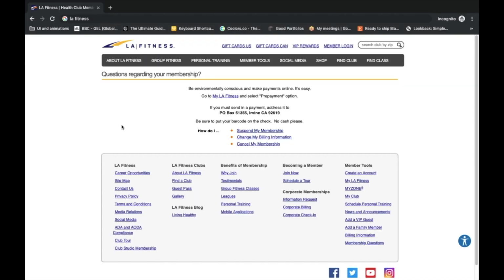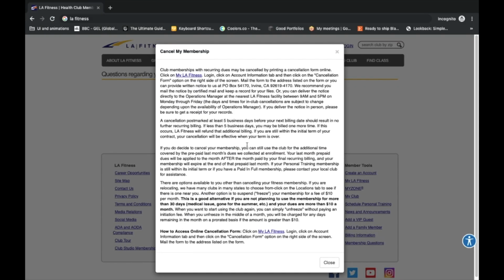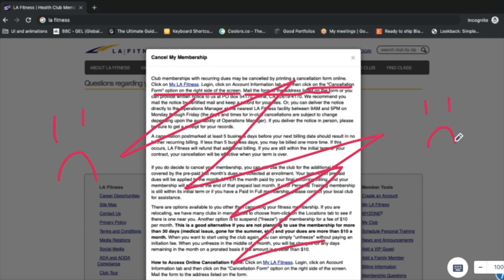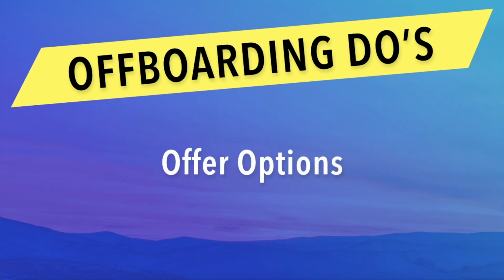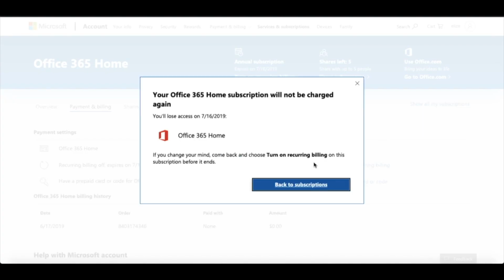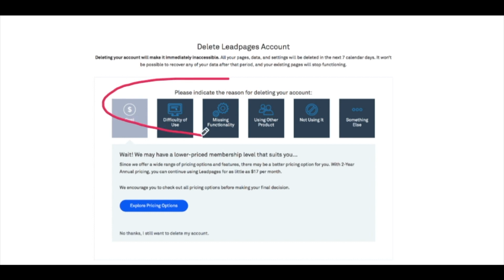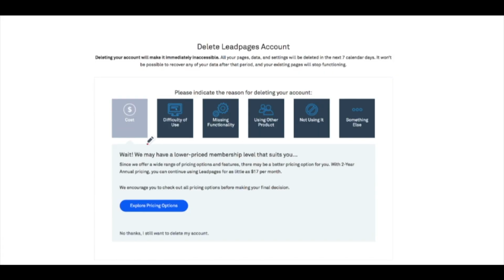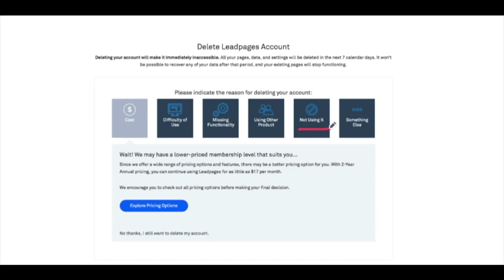UX Offboarding is like a Breakup: How to End it Amicably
Cancelling a subscription is like a breakup! There are good ways of going about it and then there are BAD ways of going about it. Make sure you follow these UX best practices in order to end the relationship amicably and avoid damaging brand reputation.

In this video, I will review why having a good subscription cancellation process or offboarding experience is beneficial for both the user AND the brand/business.

I'll show some examples of bad ux vs good ux from companies such as Hulu, Netflix, LA Fitness, and LeadPages.

Best practices include
1) Make the cancellation button easy to find
2) Offer Options (depending on reason for cancelling)
3) Allow Users to Give Feedback
4) Follow Up After User Cancels Subscription